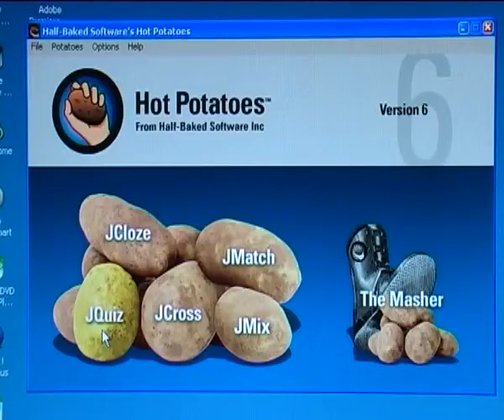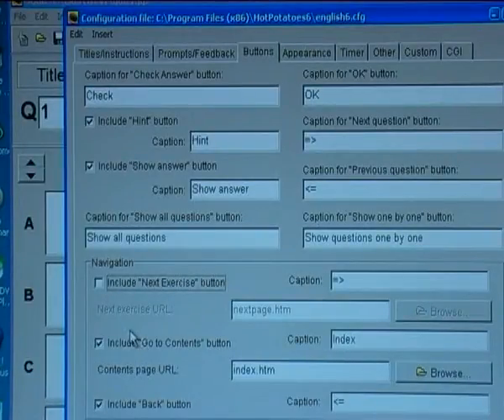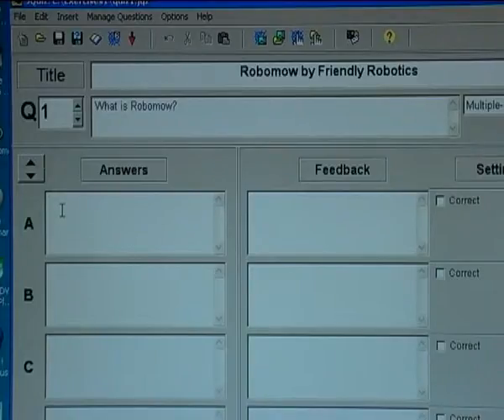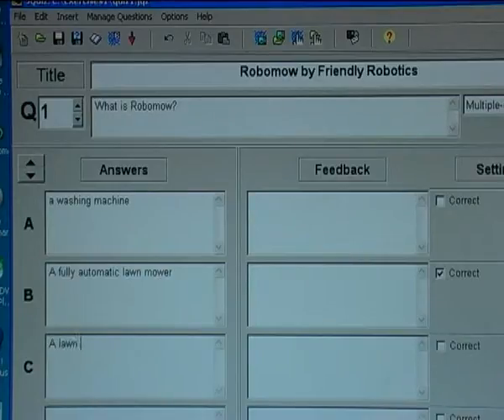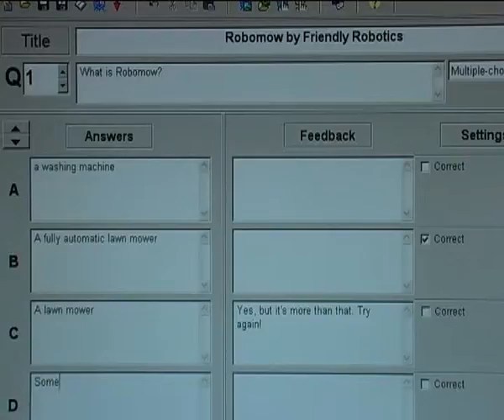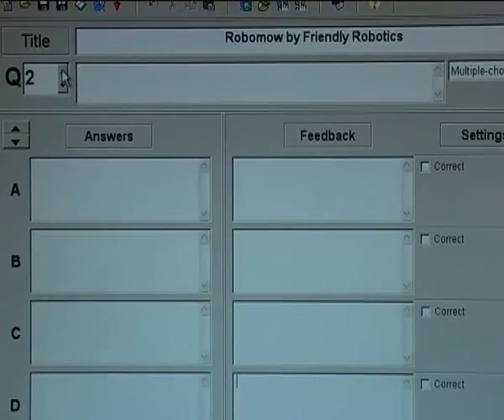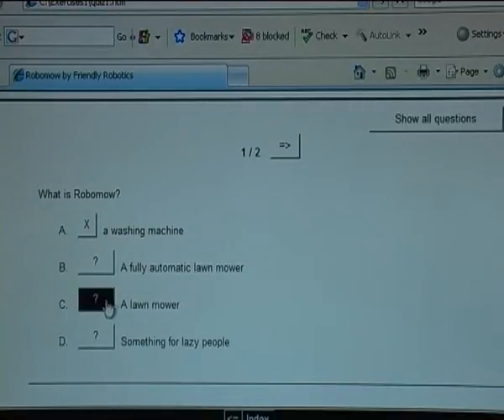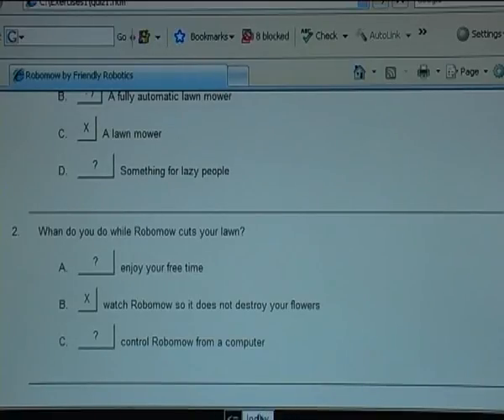Hot Potatoes Quiz – Italian